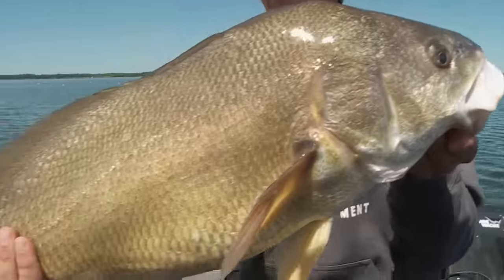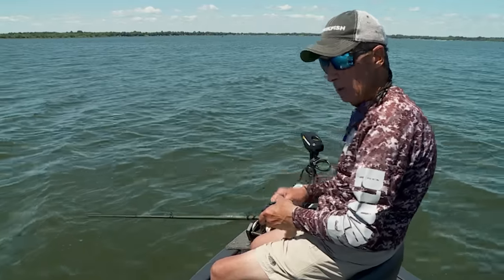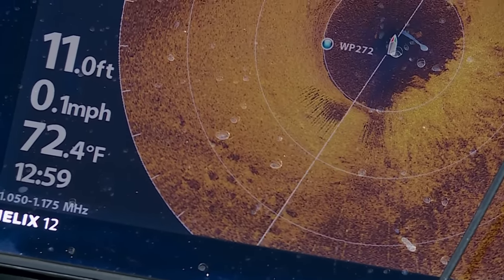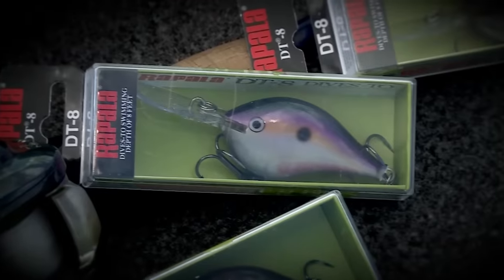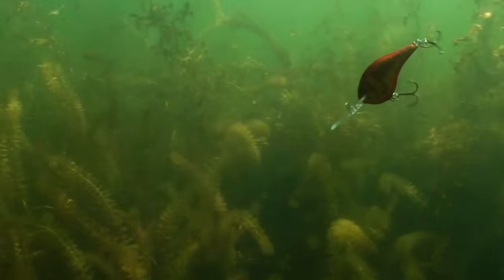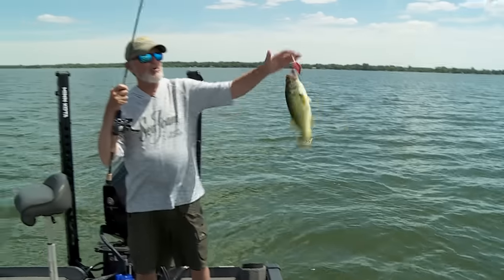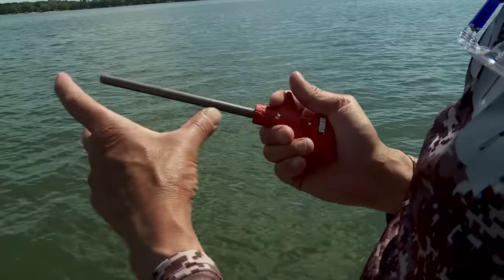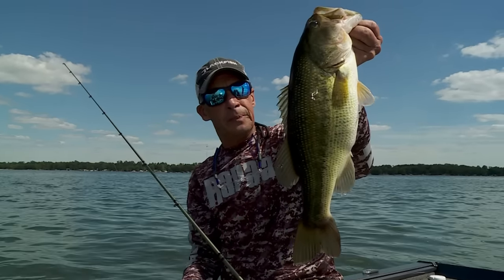Crankbaiting Summer Peak Bass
During the summer peak, bass position on a variety of structures in different depths. Here, Al and James Lindner use their electronics to pinpoint fish location and depth, then deploy lures designed to dive right into the strike zone.